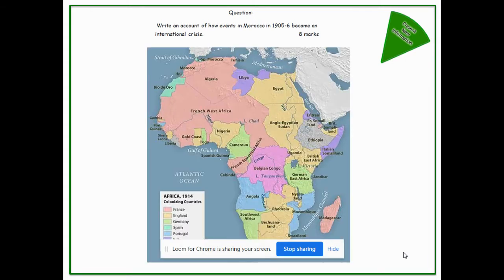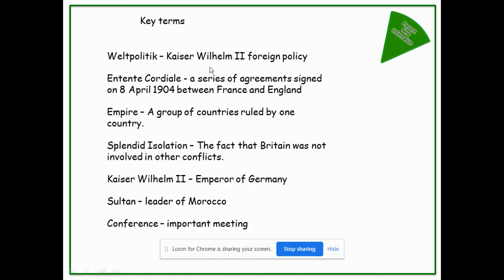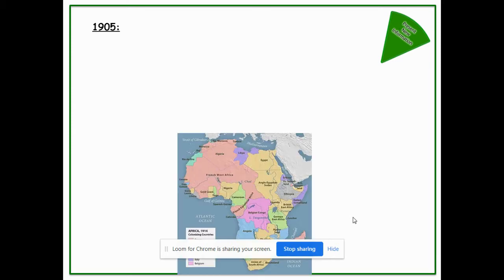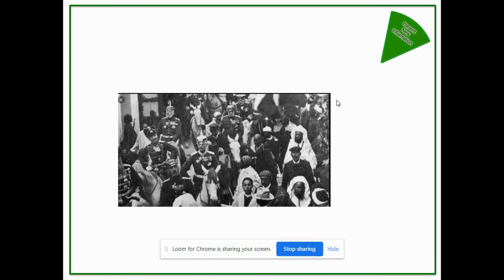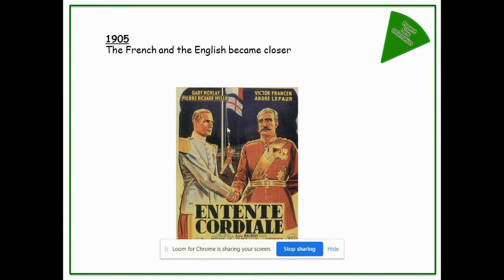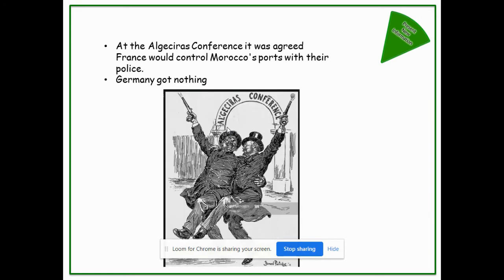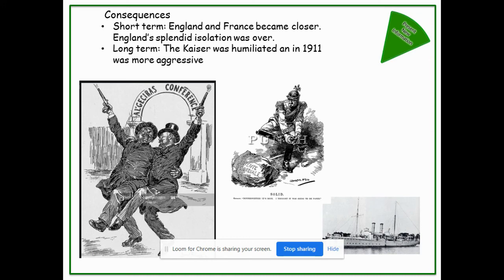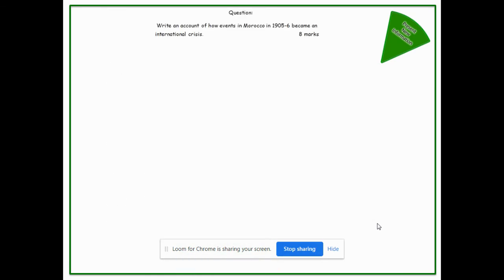Year 10 History